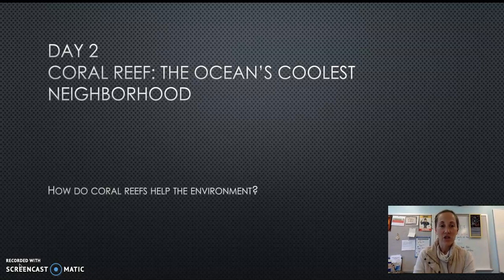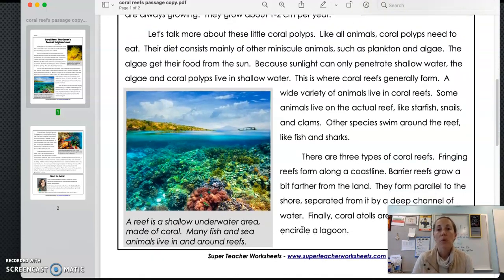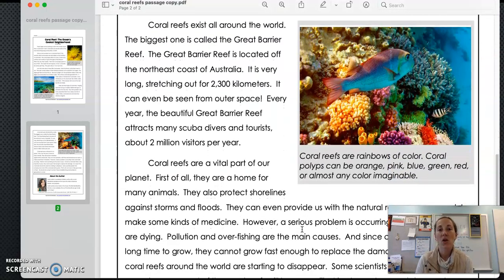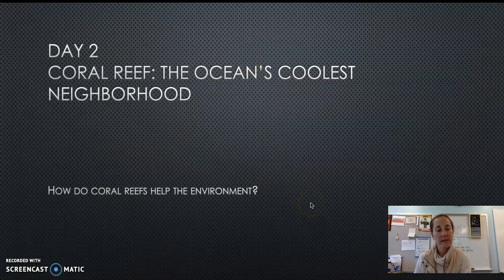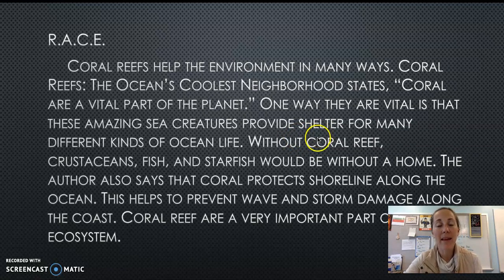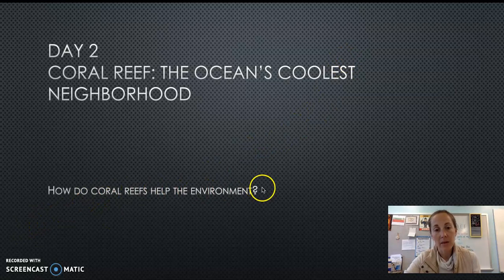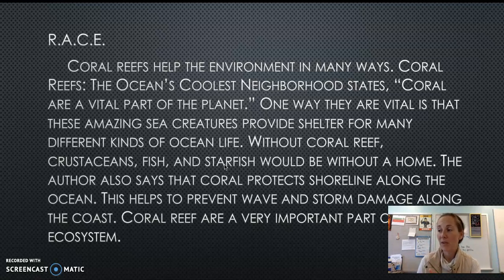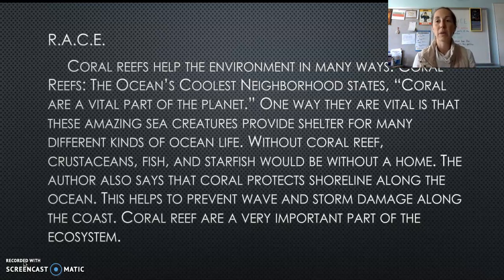RACE day 2